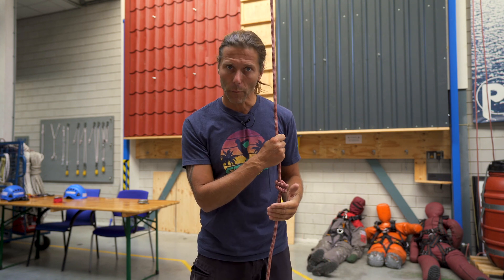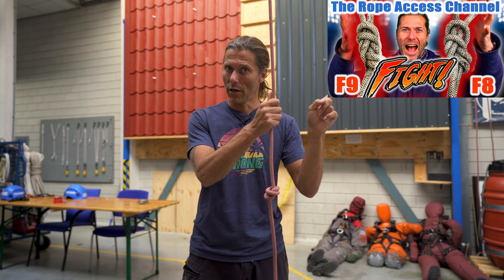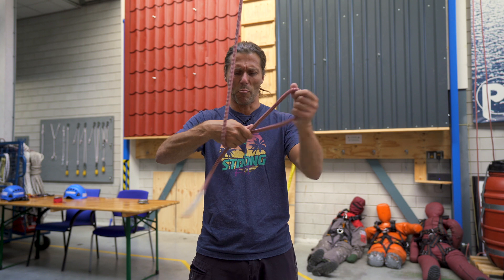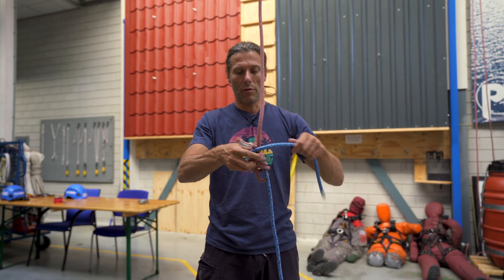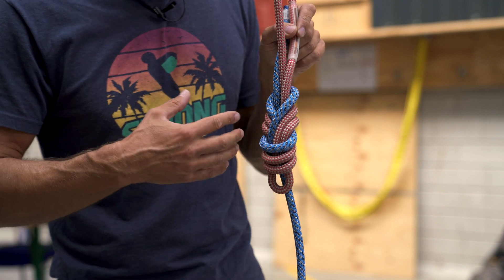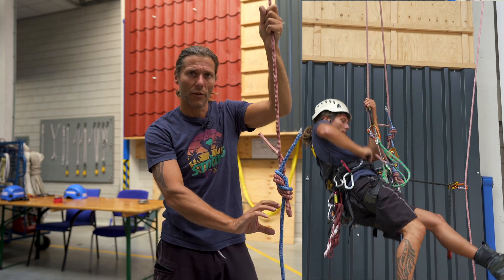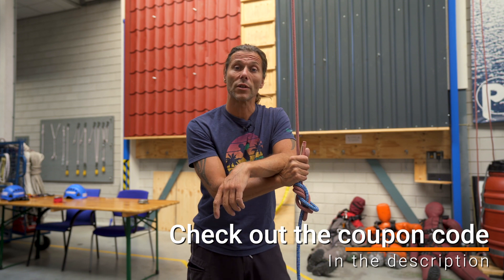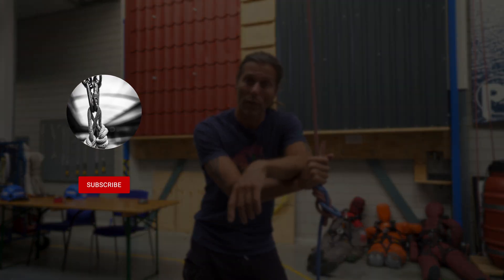The Flemish Bend with a Bight, the BEST knot for tying ropes together - Rope Access Knots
The final video on how to tie ropes to use for abseiling. In a rope access setting that is. In the previous videos I've shown you two different knots. The Double Fishermans and the Flemish Bend. Today I will show you the Flemish Bend with a Bight. My favourite to use in a working from rope situation.

VRigger!

CHAPTERS:
0:00 Intro
0:15 Why tie the Flemish Bend with a BIGHT
1:22 My favourite knot to join ropes together
2:40 Dressing the Flemish Bend
3:13 Setting the knot
4:18 Sponsored message